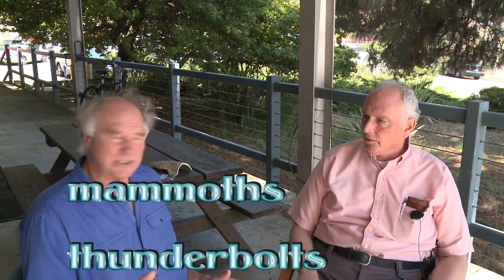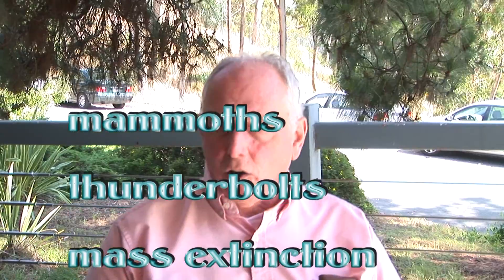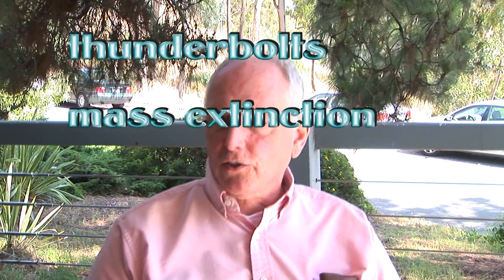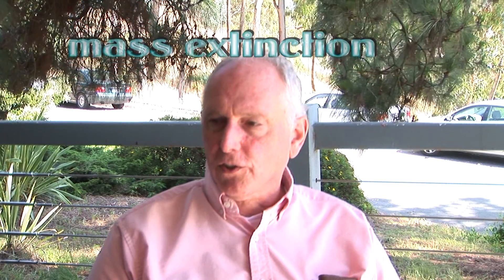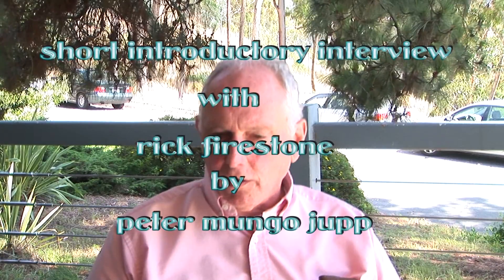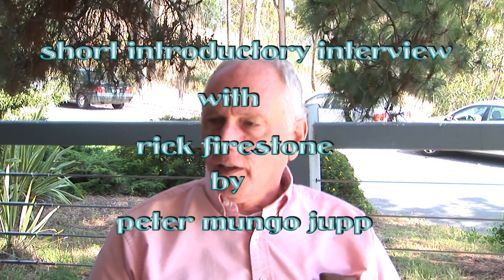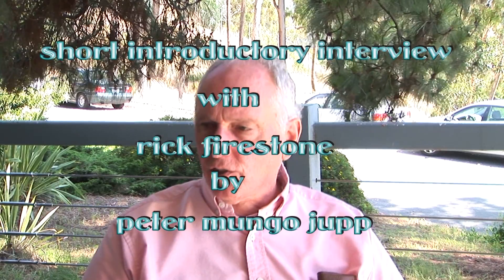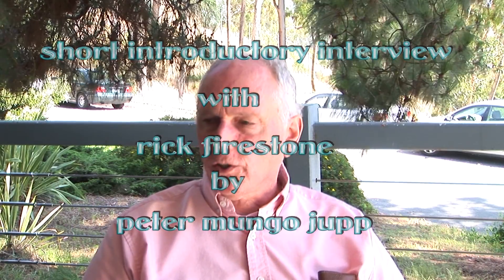MASS EXTINCTION - Rick Firestone, Peter Mungo Jupp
Rick Firestone,nuclear physicist at Berkeley national laboratories,discusses the possible reasons for the mass extinction of mammoths and other Mega fauna. Interviewed by Peter Mungo Jupp Australian archaeologist